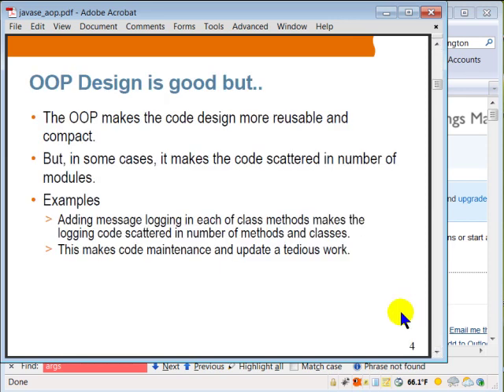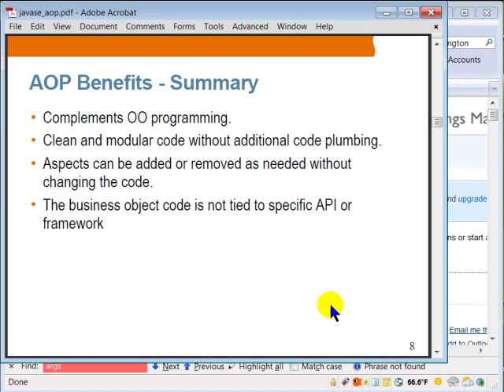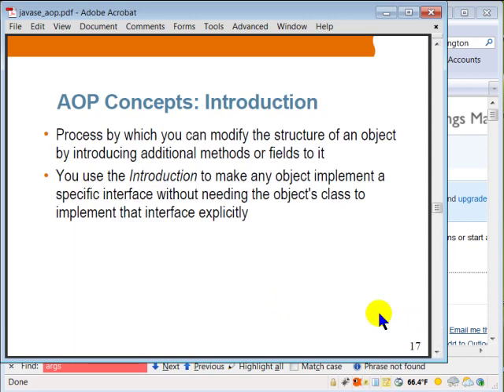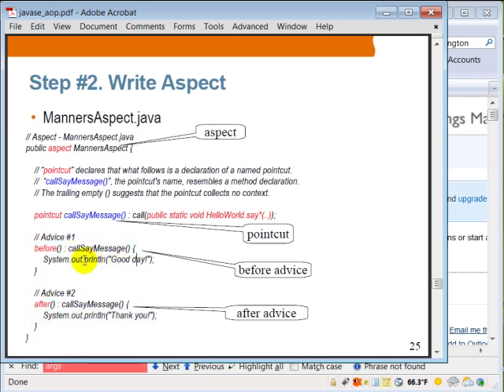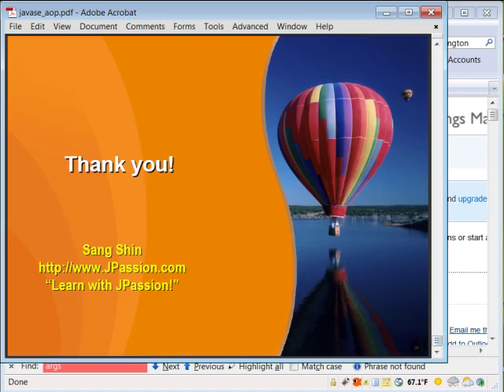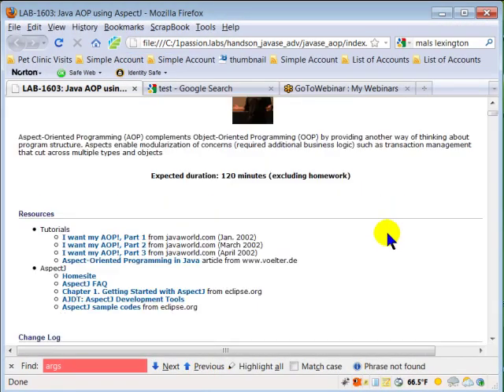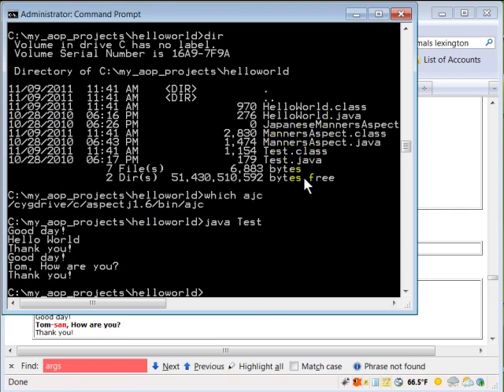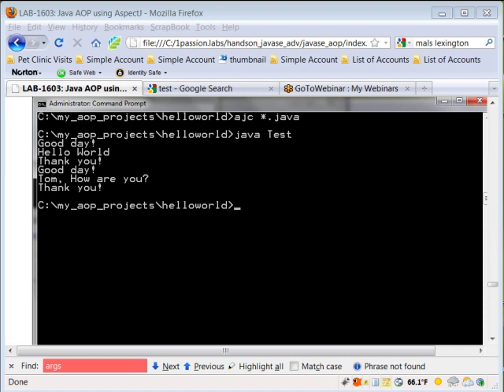Java AOP (Using Aspect J)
What is and Why AOP?
AOP terminology
AspectJ
Spring AOP (covered in Spring course) Welcome to JPassion online programming courses learning channel by Sang Shin who is founder and chief instructor of JPassion.com and former lead Java technology evangelist from Sun Microsystems.